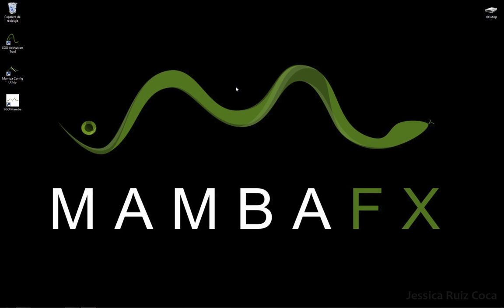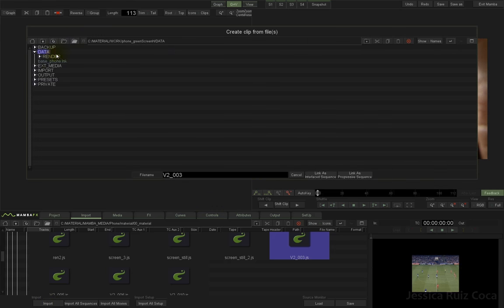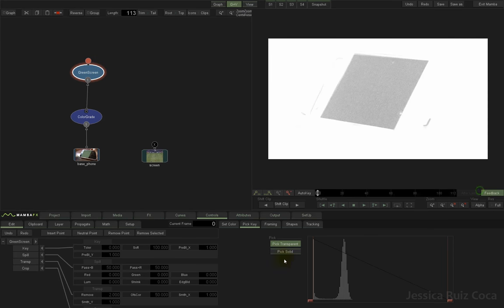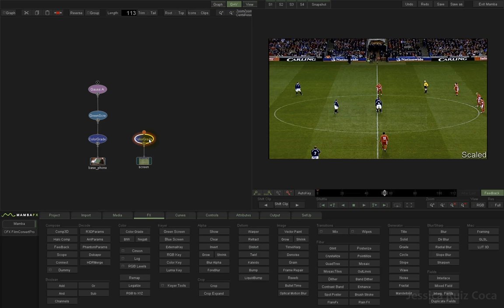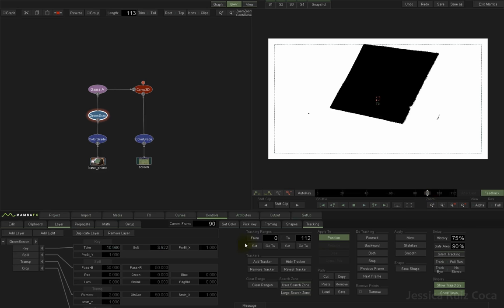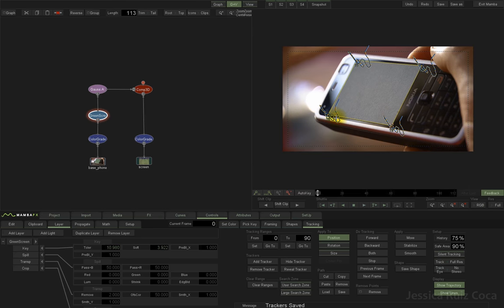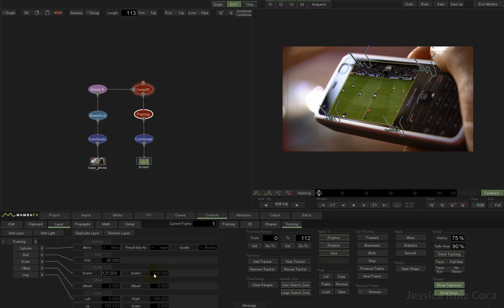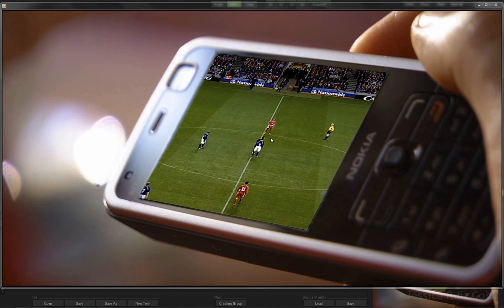Mamba FX - Tutorial: A Basic Chroma Compo - Part 1/2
Welcome to a new Mamba FX tutorial in which we are gonna learn how to compose a sequence inside the screen of a mobile phone.

Author: Jessica Ruiz Coca - JsK cK
Software: Mamba FX 1.0.5

Mamba FX Tutorial - A Basic Chroma Compo
by Jessica Ruiz Coca - JsK cK is licensed
Reconocimiento-NoComercial-CompartirIgual
4.0 Internacional License.